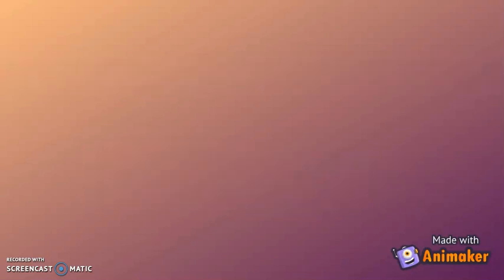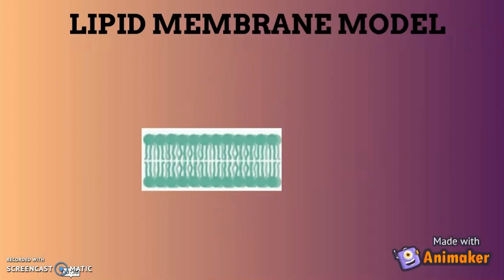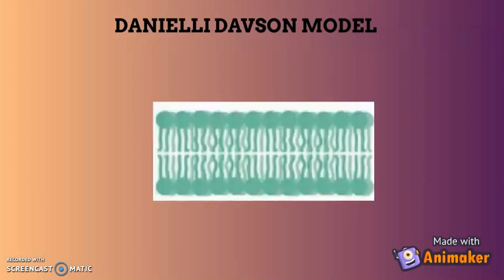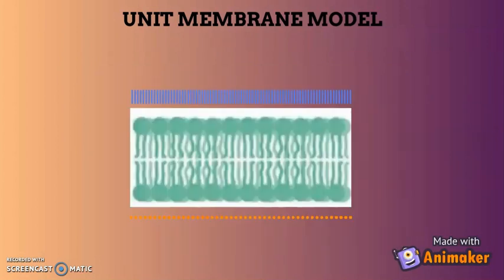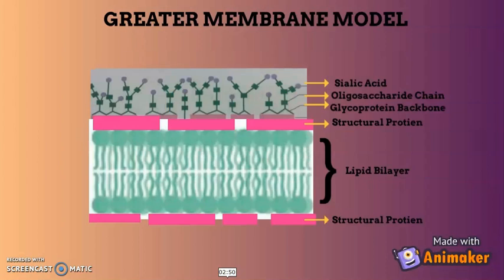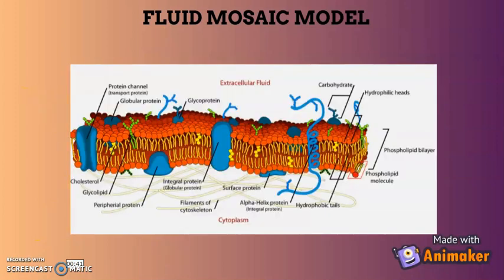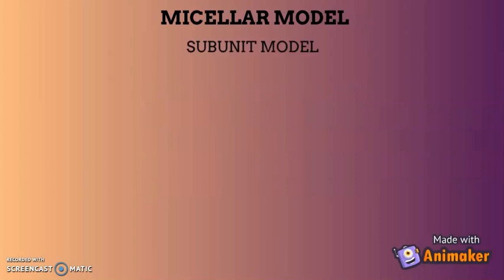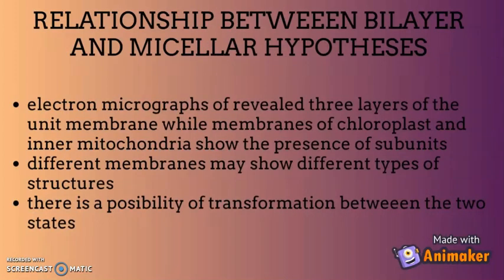PLASMA MEMBRANE MODELS | CRISP BIOLOGY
Hi Fun Beings
Sorry for being so late to post. I assure I will be regular from now on.
Love
Yash